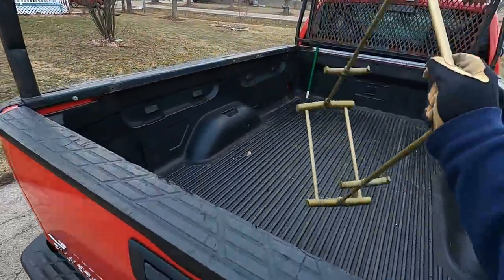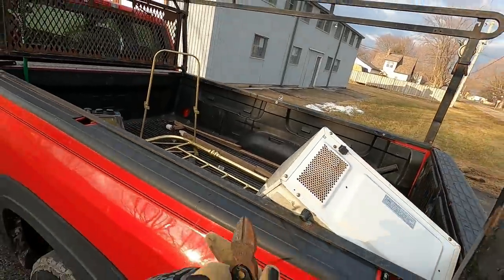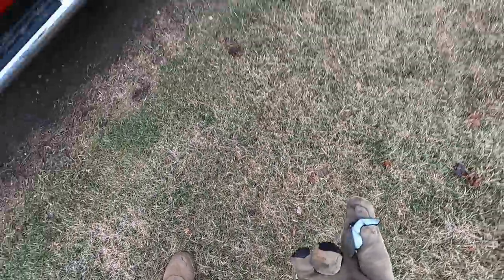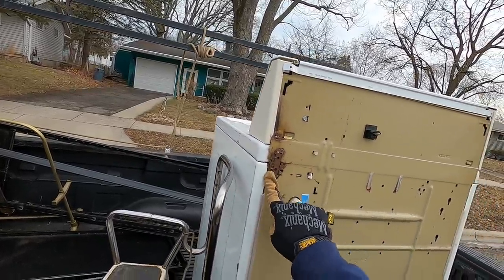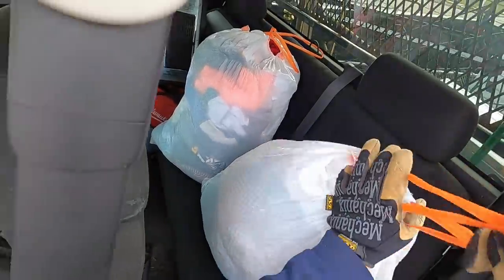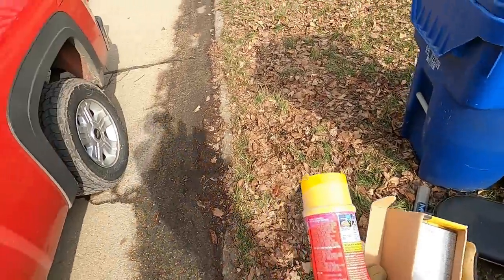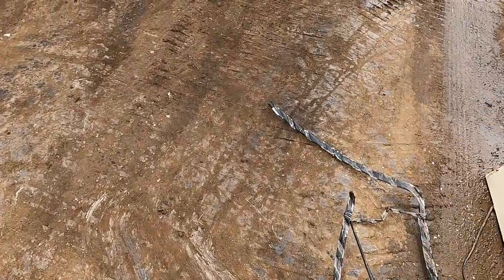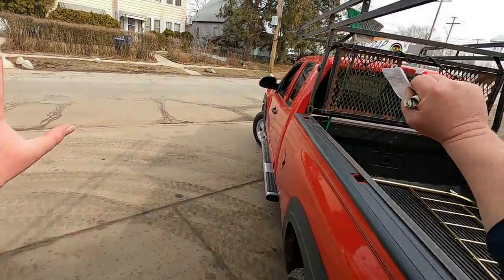That Shouldn't Be in the Trash - Dumpster Diving Trash Picking